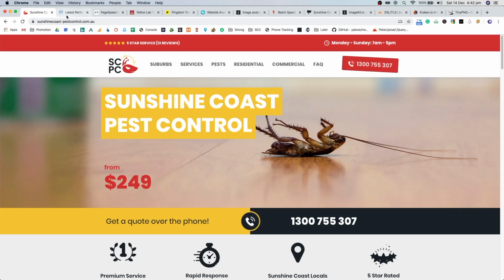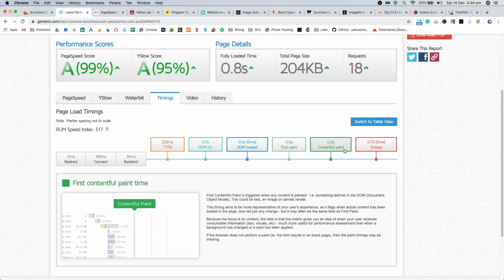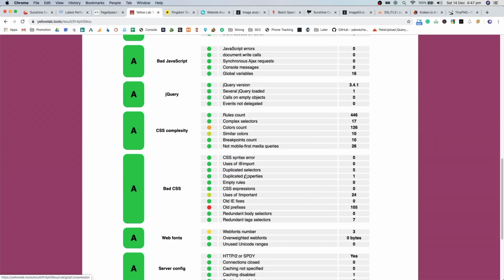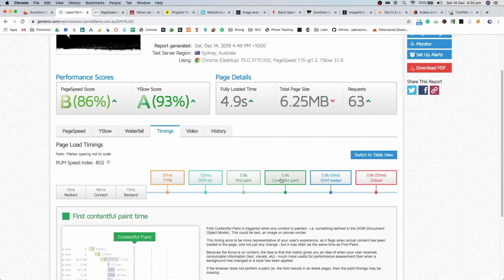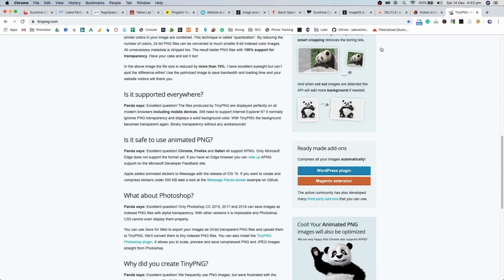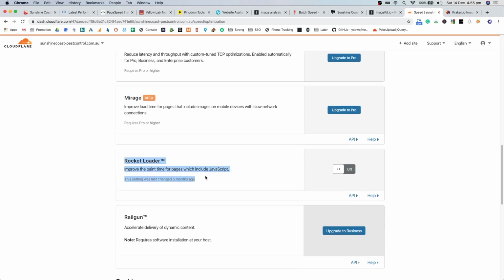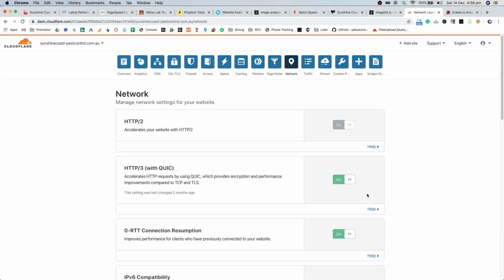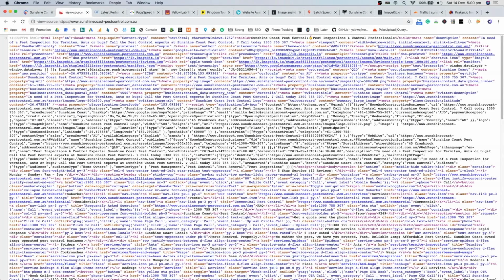Website Optimisation for SEO & Website Performance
Understanding website performance is tough, and there are too many uncertainties, and too much false information available online.

I'm here to set it straight, what to focus on, how to focus on it, and you can improve your search engine rankings by performing on-page speed optimizations.

Most important takeouts:
- Focus on optimization of images, and assets such as CSS and JS, these will improve your load time the quickest.
- Install and implement a CDN to improve the localization of assets closest to where the end-user is located.
- Lazyload images and load unrequired JS after the first-contentful load.
- Make sure you're not focusing on total load time, but first-contentful load times as these are the numbers Google, Bing, and Other Search engines care about.
- Make use of multiple performance tools, each tool offers different insights, and not one tool is perfect. Using multiple tools will help identify the best way forward.

I use a bunch of tools in the video, it's only fair to include them in the description and ensure they're easily accessible.

These tools combined will help improve your performance with the least amount of effort, and in our follow up videos, we will show you how to dive in, and make these changes on a real client.

sitecentre®
Building 1/30 Chancellor Village Blvd, Sippy Downs 4556